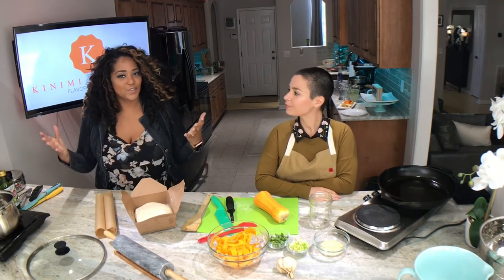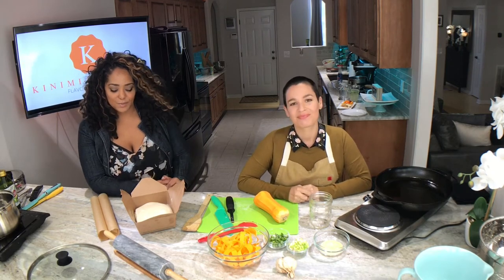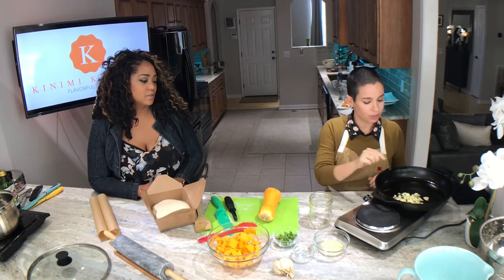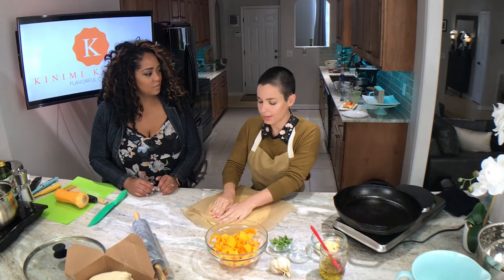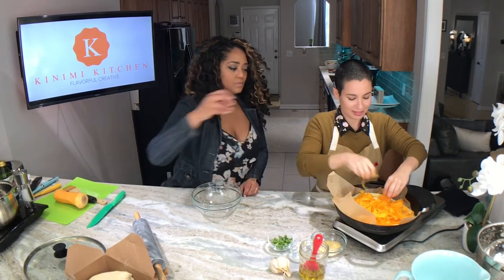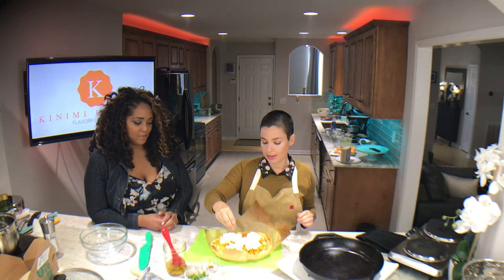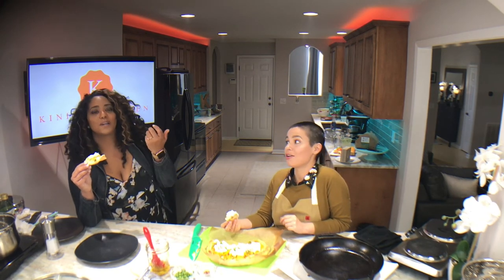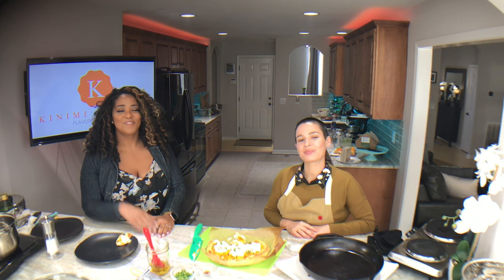Butternut squash and Ricotta pizza w/Garlic oil!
Try this quick + delicious Butternut squash and Ricotta pizza w/Garlic oil! This recipe is made in an awesome cast iron skillet. I had a great time in the kitchen with Hannah.

Recipe by Hannah Messinger:

INGREDIENTS
20 oz. of your favorite pizza dough (We like this one from Jim Lahey, but the dough in this photo came from Whole Foods.)
½ cup olive oil
8 large cloves garlic, peeled and halved
6 green onions, thinly sliced
1 tablespoon cornmeal or semolina flour
1 small butternut squash, shaved into thin slices with a vegetable peeler (about 4 large handfuls shaved)
1 pound ricotta
red pepper flakes to garnish
Parmesan cheese to garnish